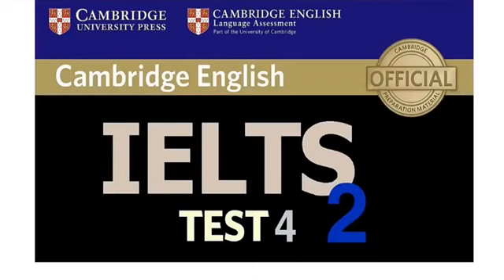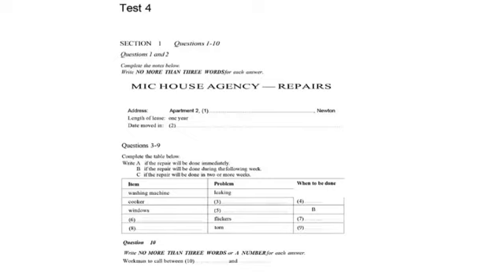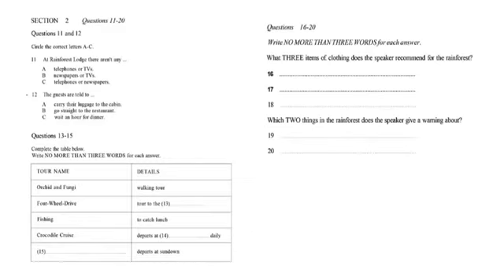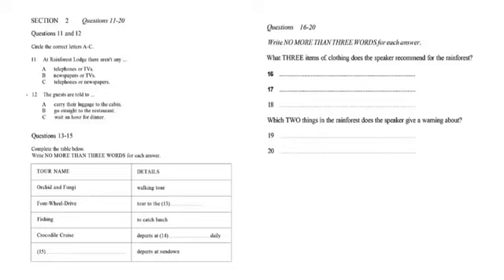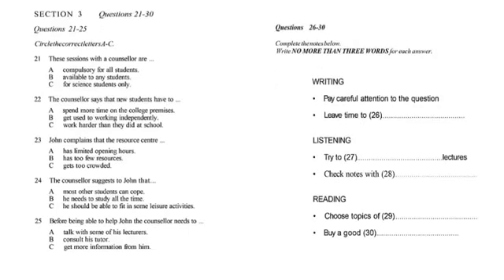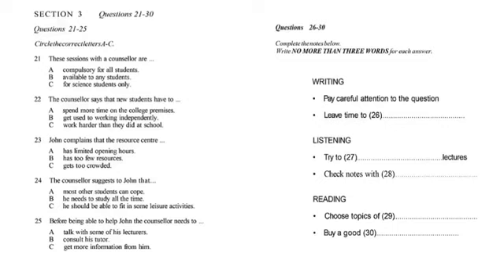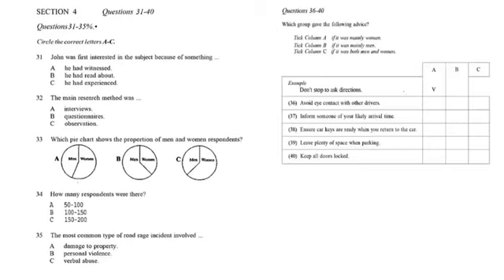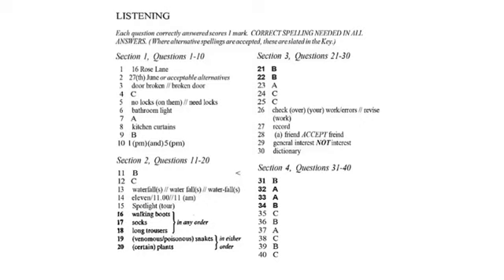🎧 CL-8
IELTS 🎧 PRACTICE TEST CL-8